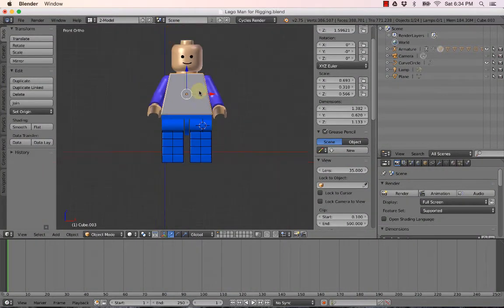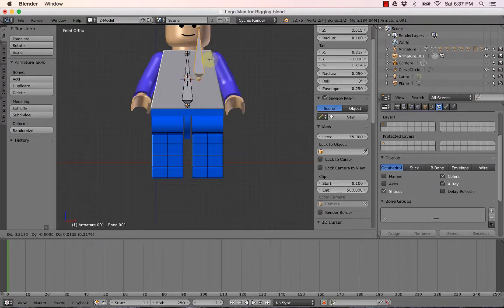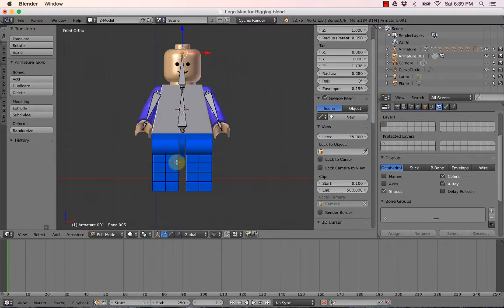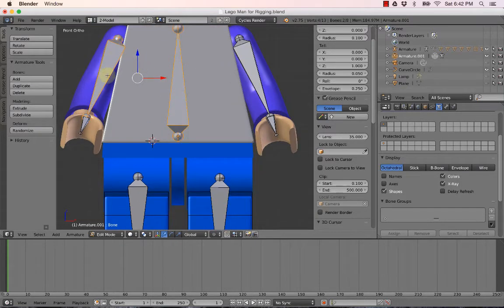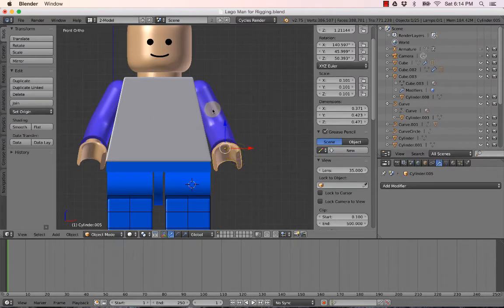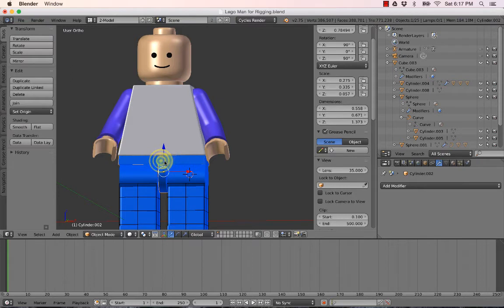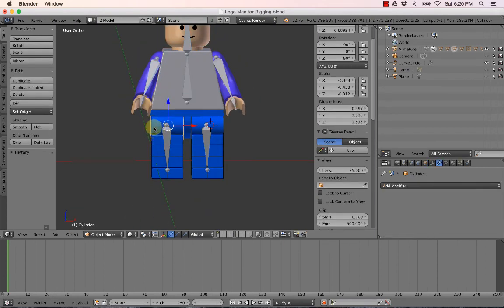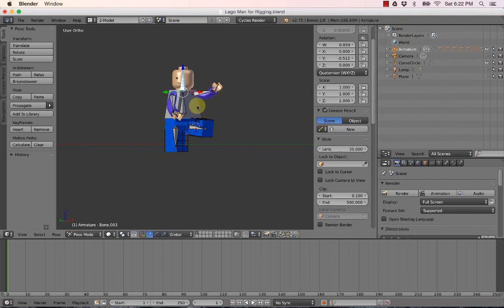Blender Tutorial - rigging a lego minifigure